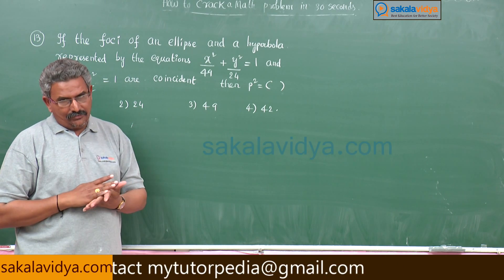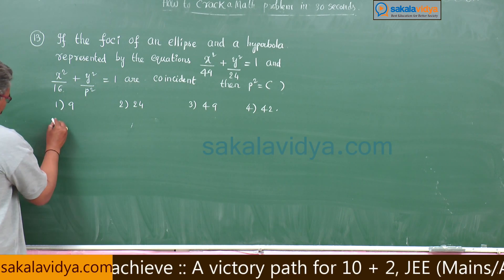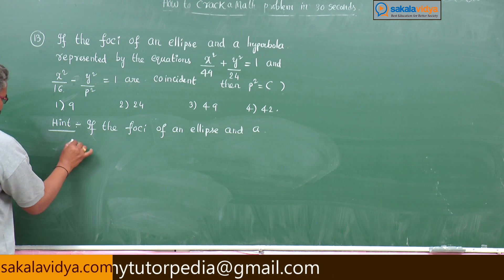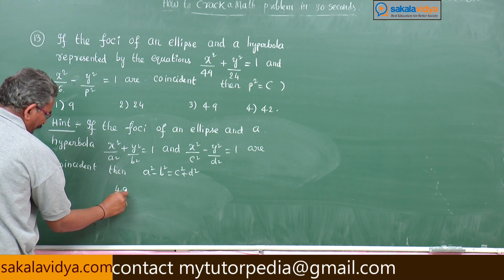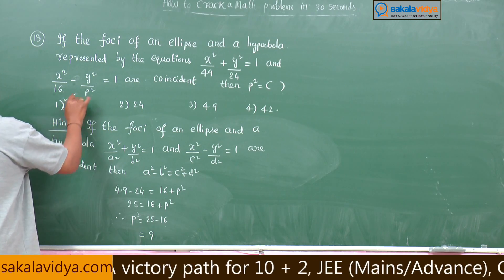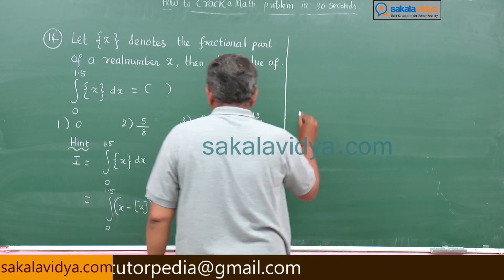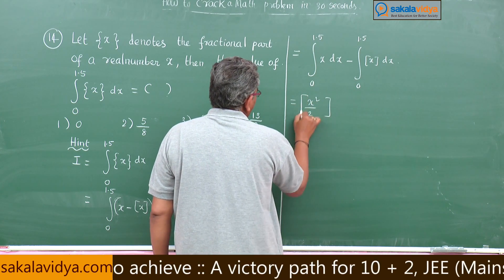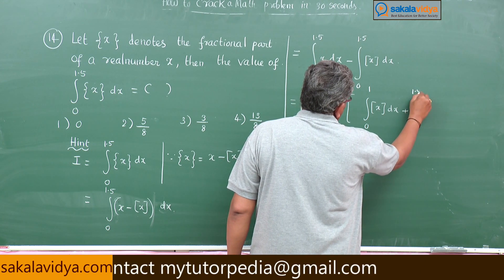JEE| EAMCET| How to crack a math problem in 30 second| PART 22